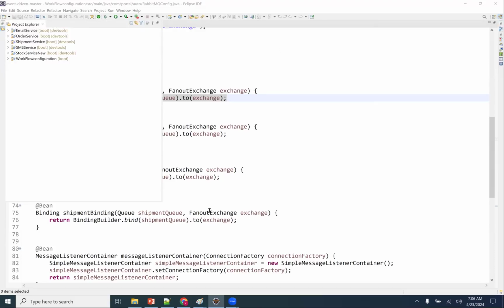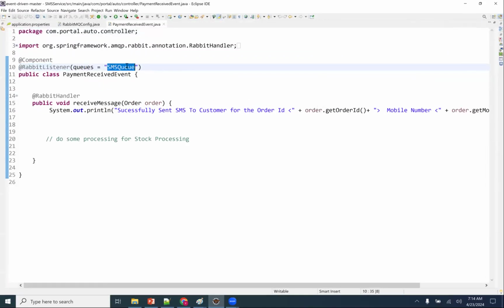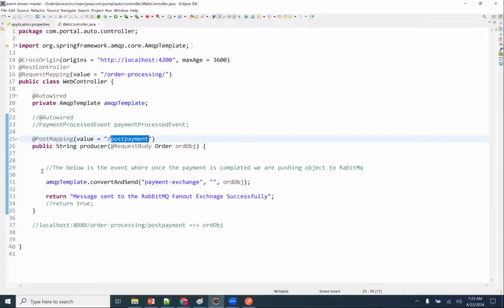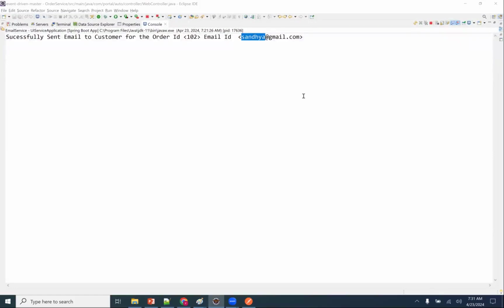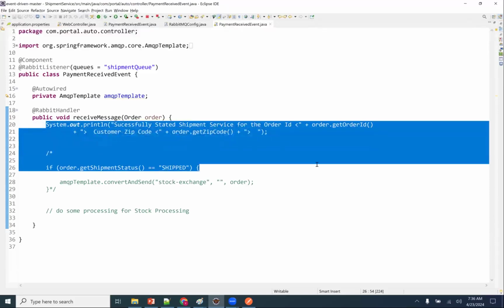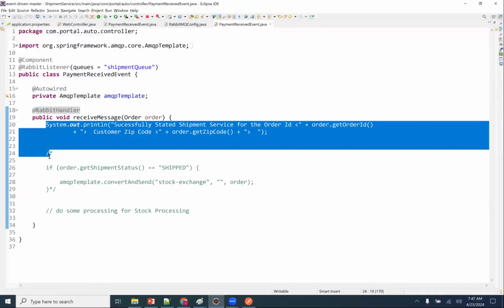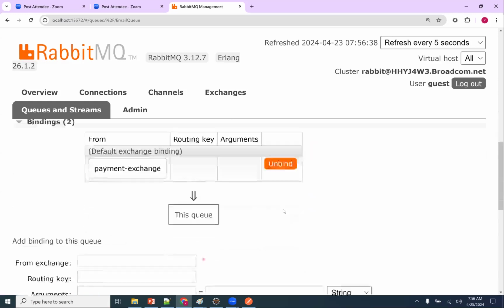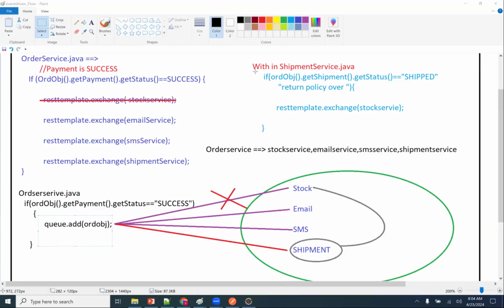Micro services - Design Pattern session 44